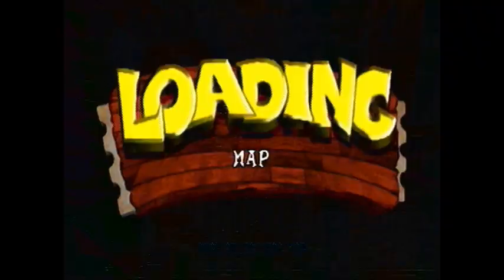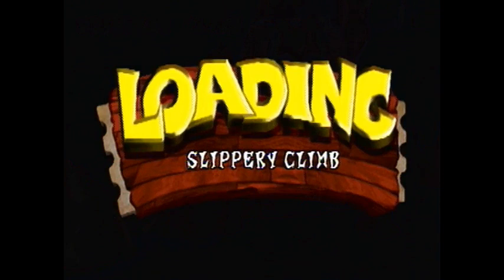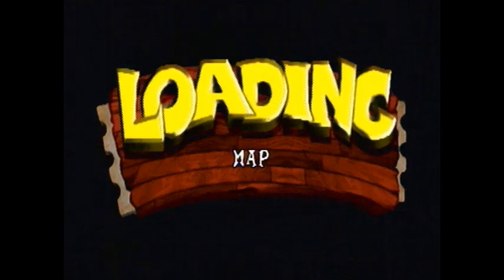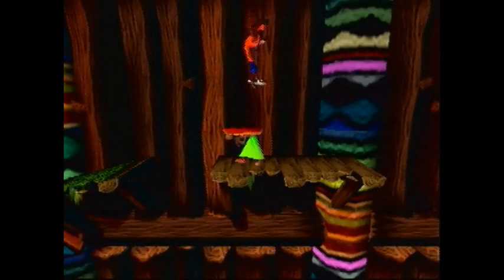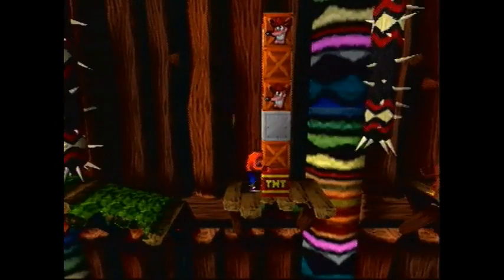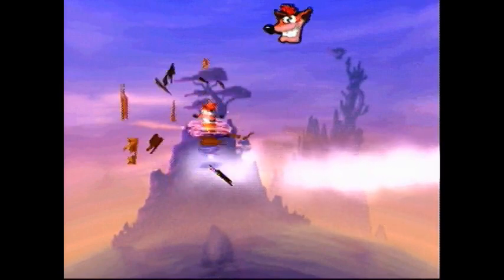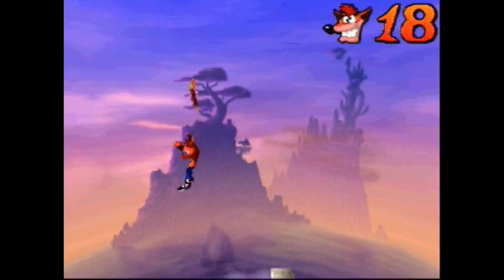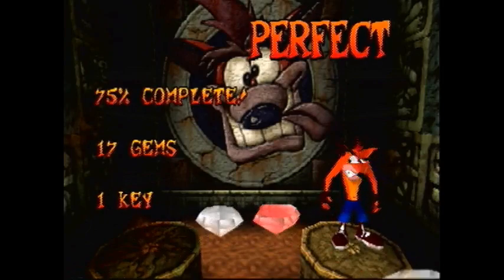Let's Play Crash Bandicoot | Part 11 | Death, Doom, and Destruction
So much loss in attempt to scale the castle walls.